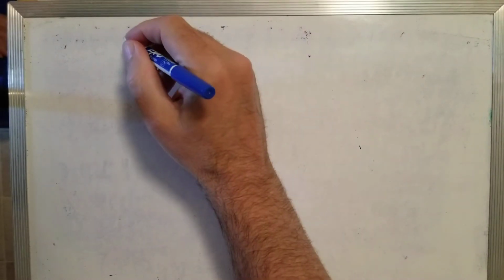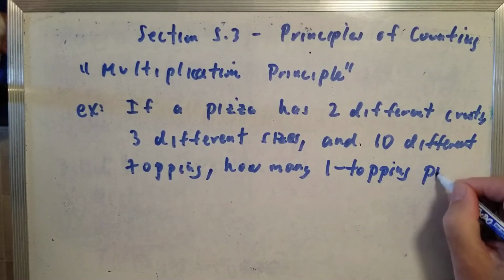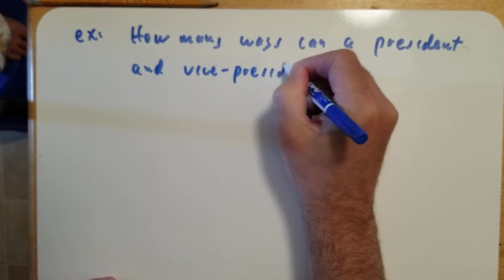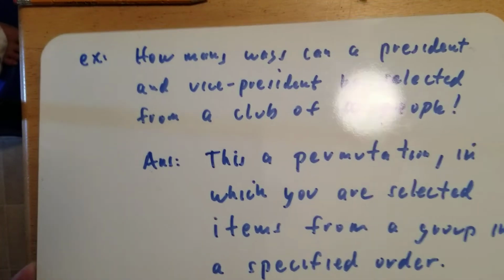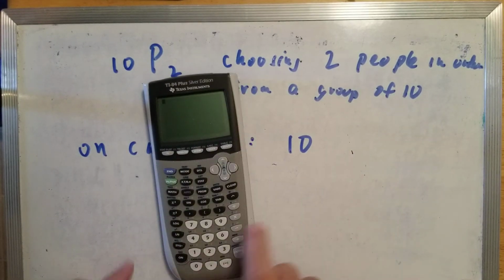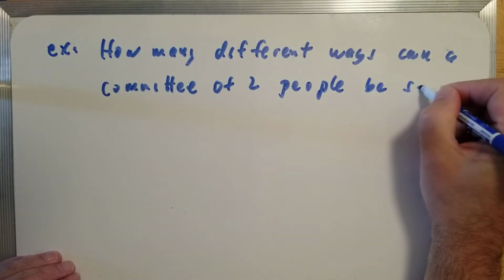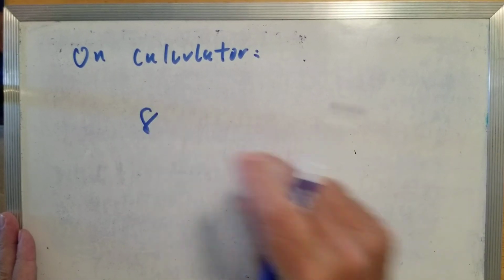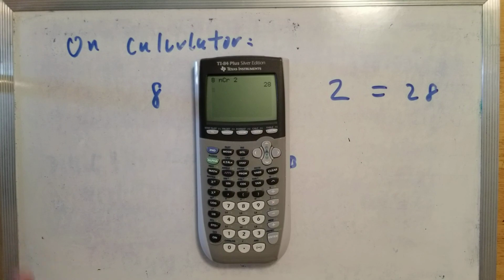CountingPrinciples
Multiplication Principle, Permutations and Combinations